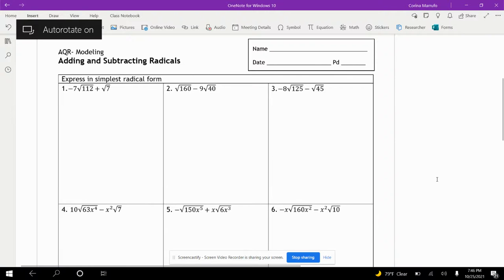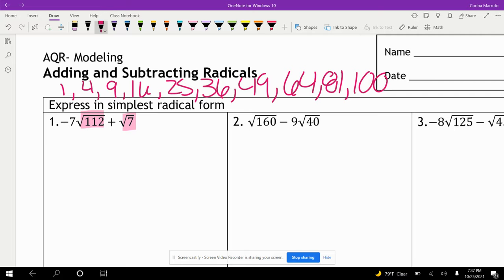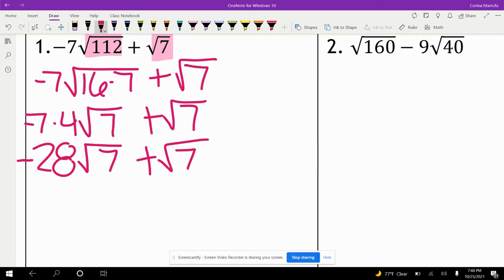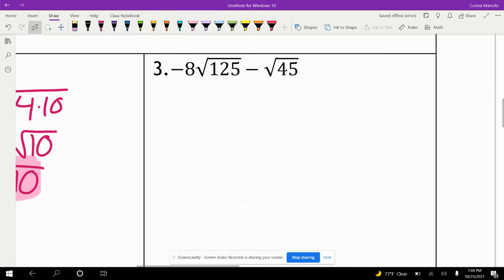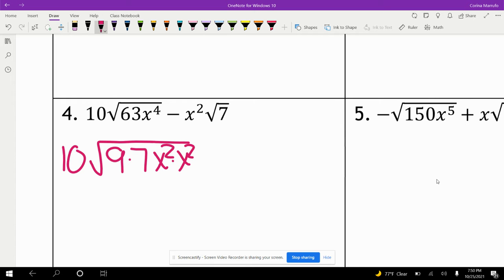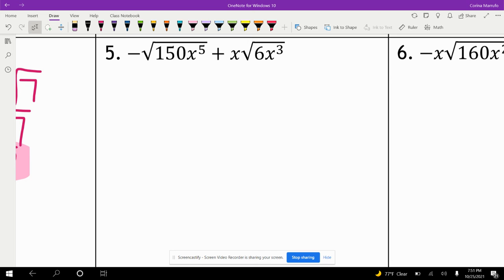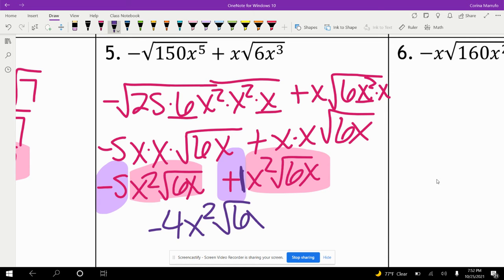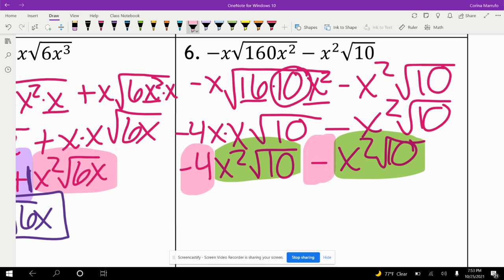Adding and Subtracting Radicals